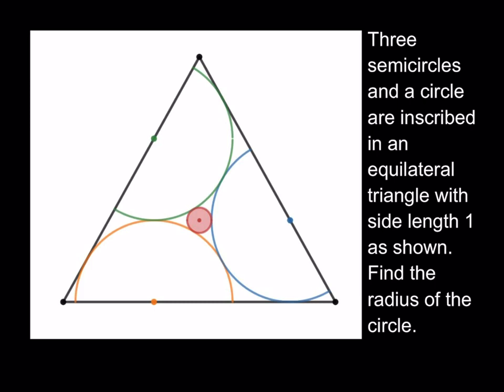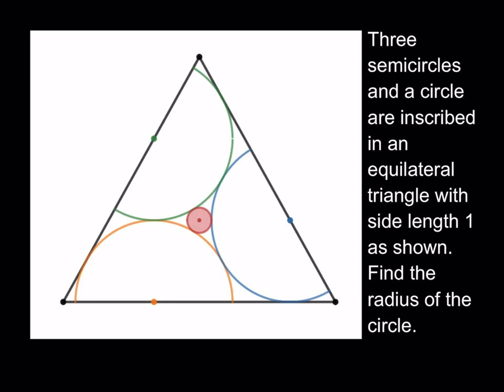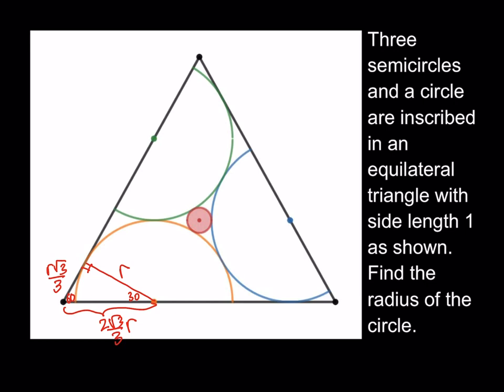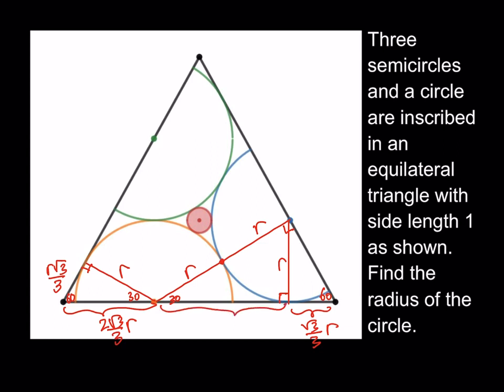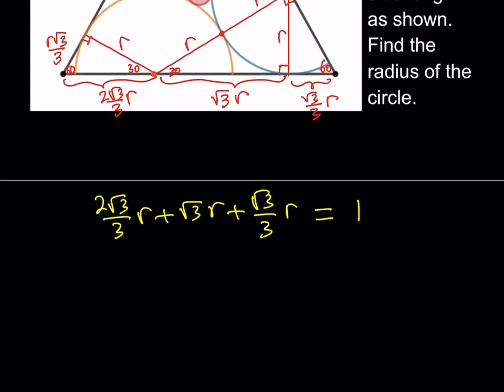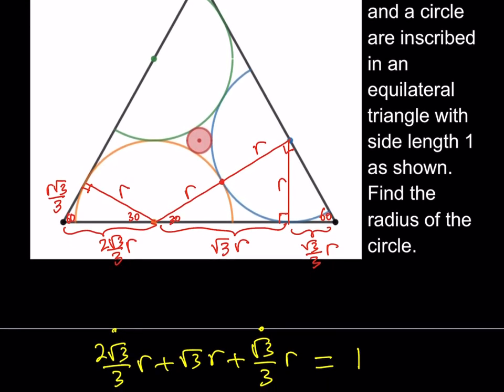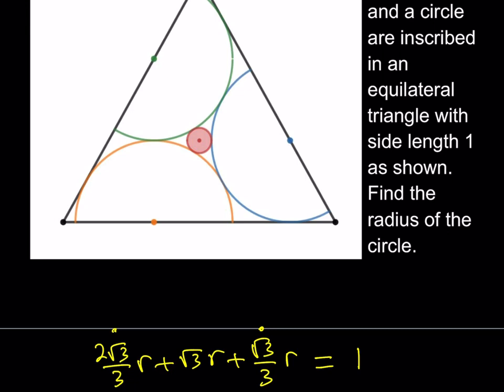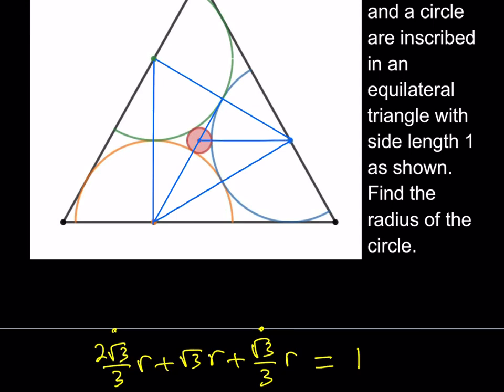Three Semicircles and a Circle in an Equilateral Triangle